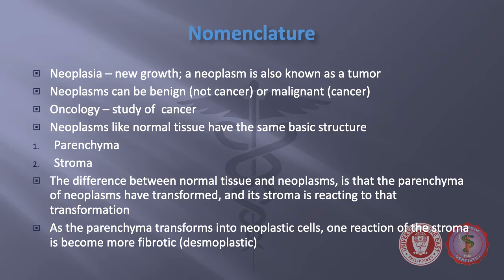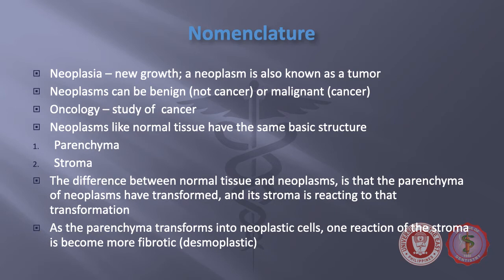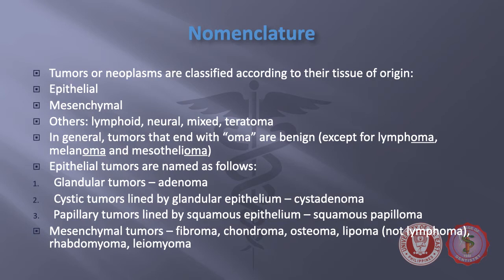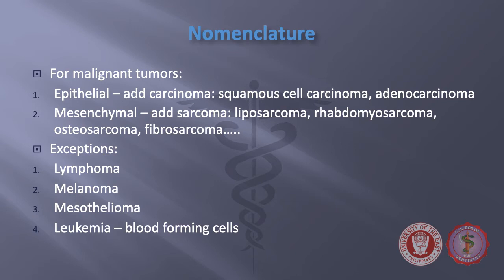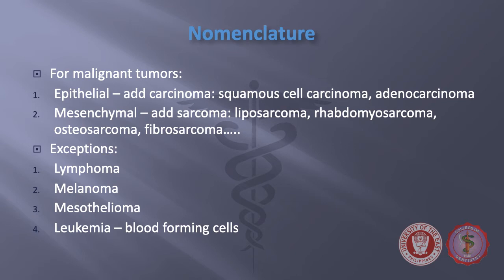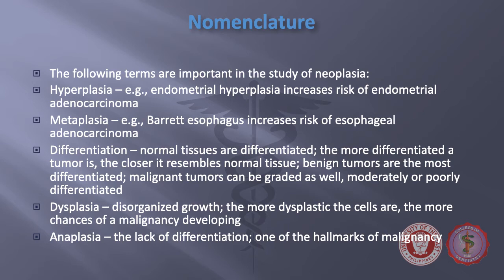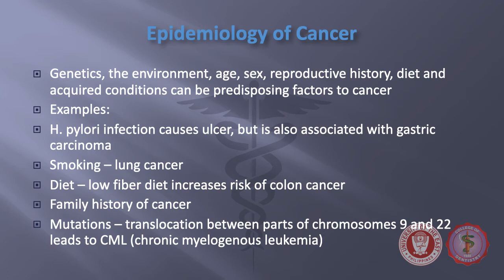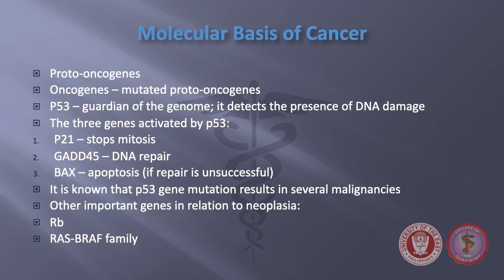Module 5 Neoplasia